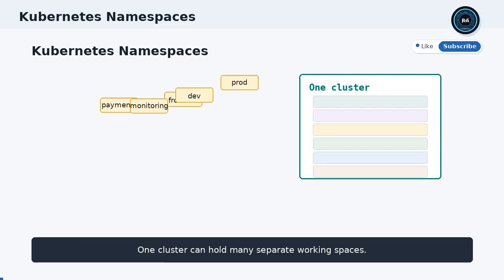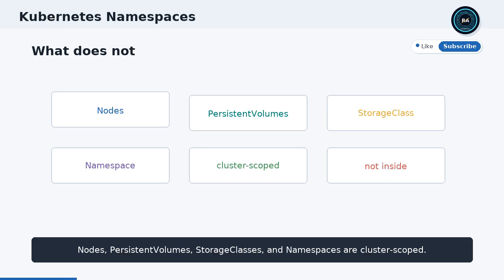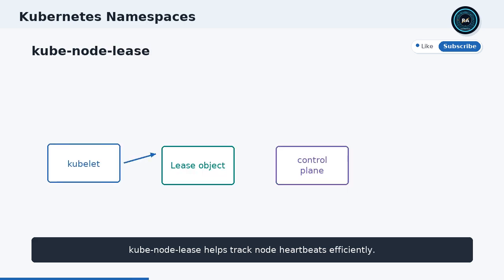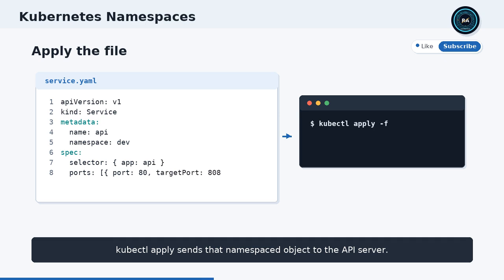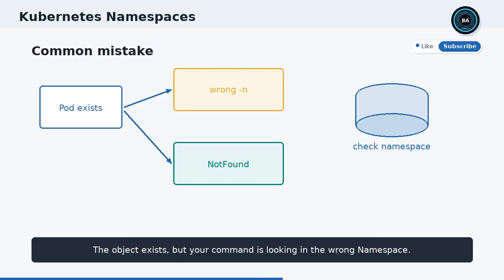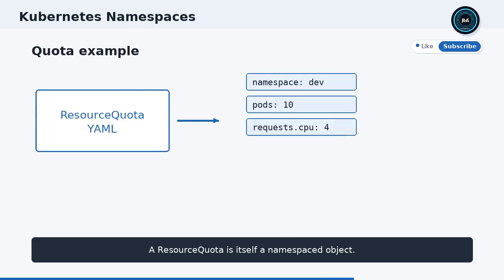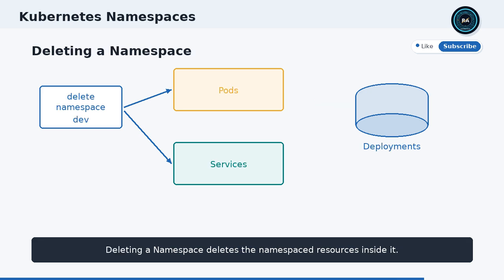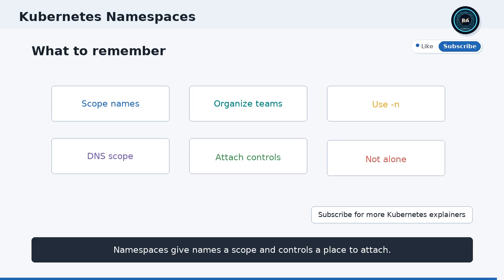Session 09: Kubernetes Namespaces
Kubernetes Namespaces help you organize resources inside one cluster so teams, apps, and environments do not all blend together.
In this session, we look at what Namespaces are, which Kubernetes objects are namespaced, which objects are cluster-scoped, how kubectl works with Namespaces, and how YAML uses metadata.namespace.
Chapters:
00:00 Why Namespaces matter
00:53 Built-in Namespaces
01:30 Creating a Namespace
02:00 Applying YAML to a Namespace
02:35 Querying across Namespaces
03:30 Quotas, NetworkPolicy, and RBAC
04:15 Deleting and debugging Namespaces